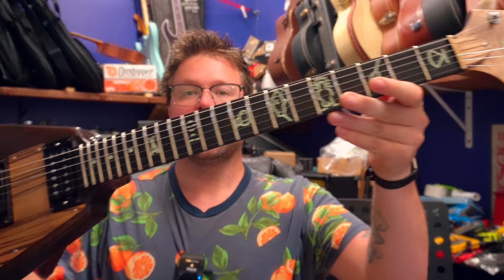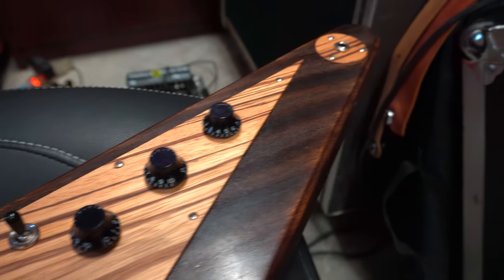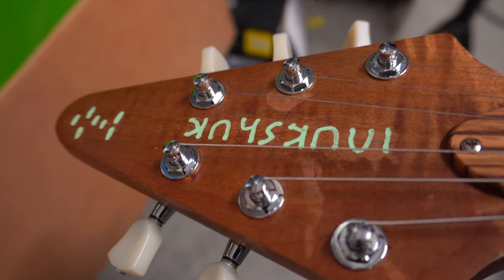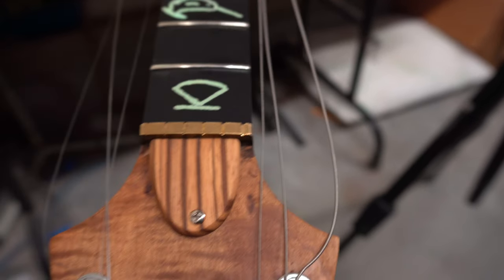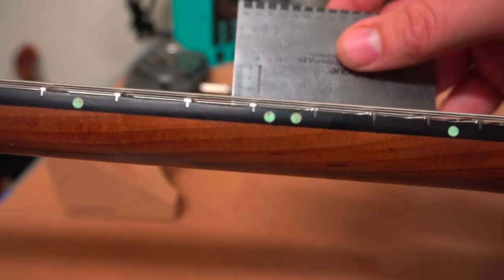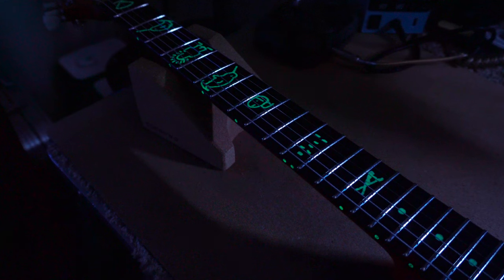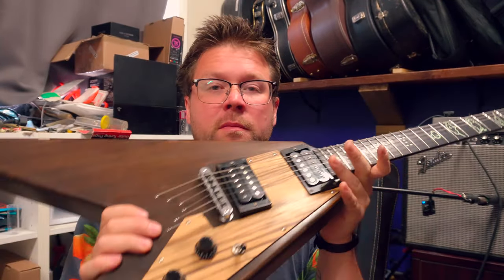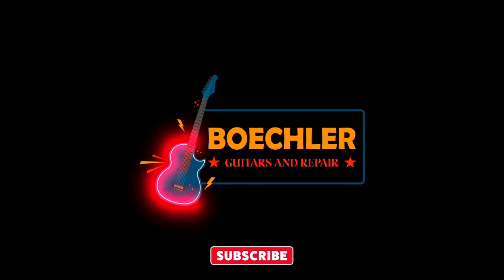INSANE Canadian Custom Flying V! Inukshuk Guitars V Review and Demo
INUKSHUK Guitars Custom V, walkthrough teardown and demo!